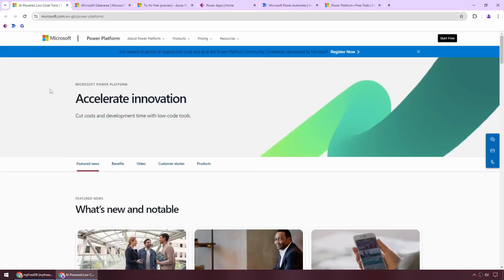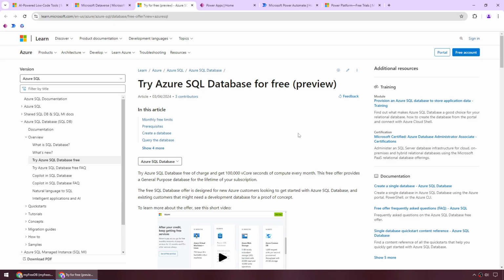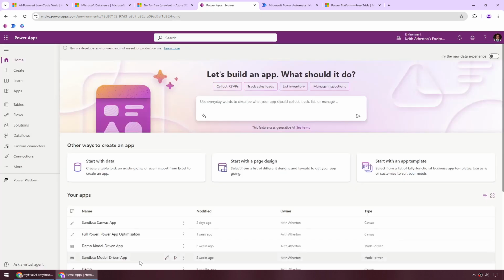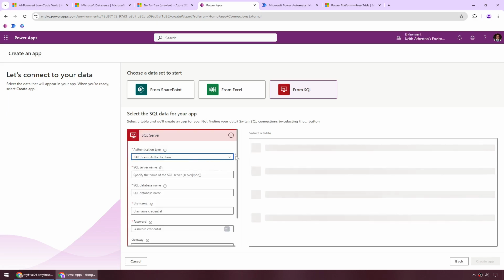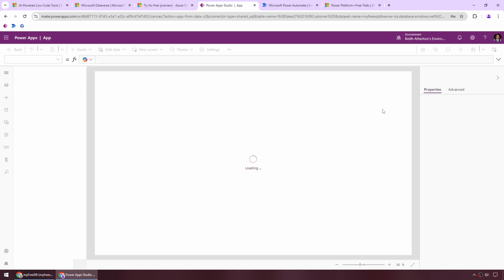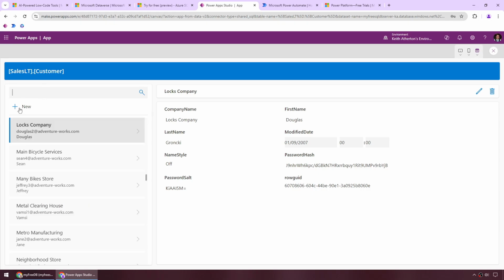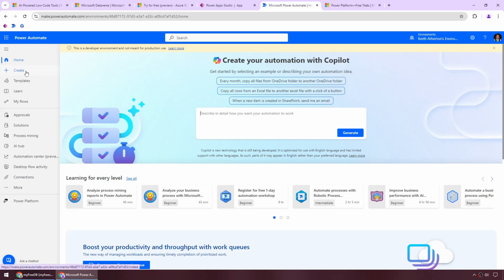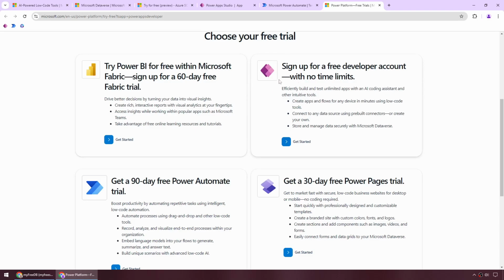Power Apps using Azure SQL Database as a backend - Azure Back to School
In this session, you will learn how to develop Power Apps using Azure SQL Database as a backend.

We'll cover accessing database tables, views, and stored procedures; reading and writing data; and much more!